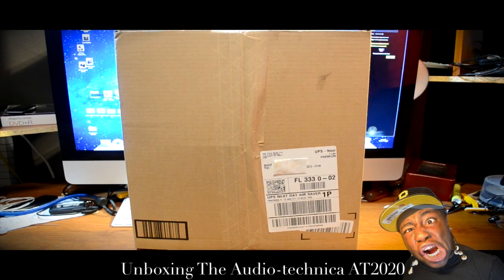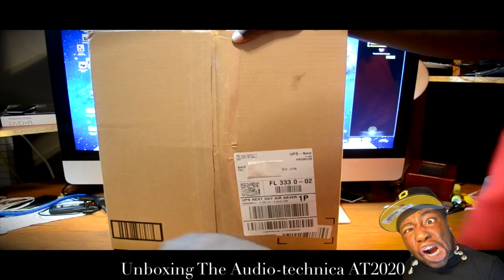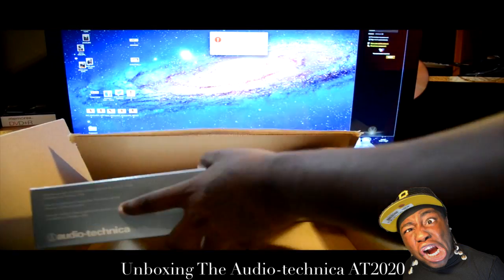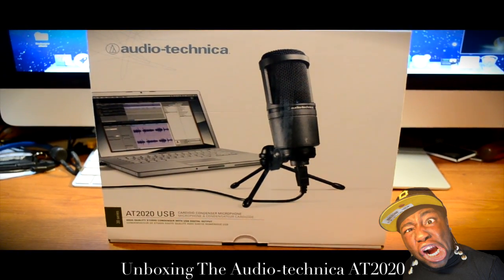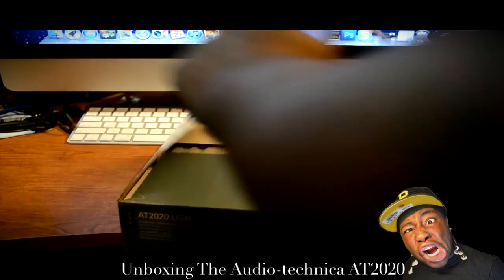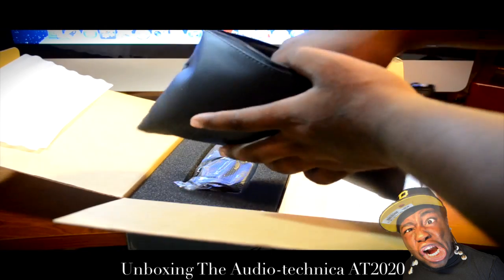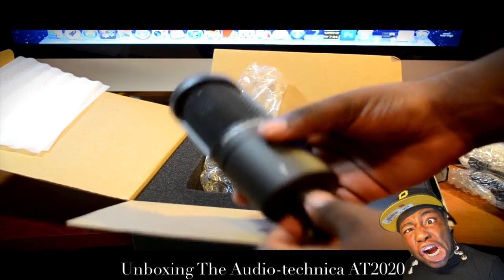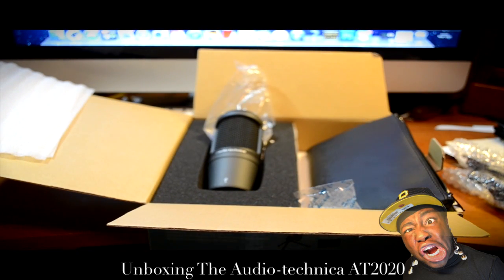Unboxing Audio-technica At2020 Usb Mic